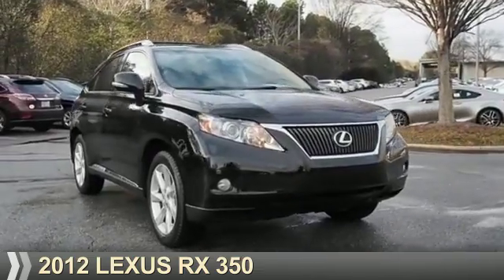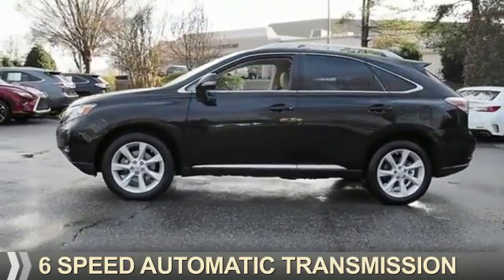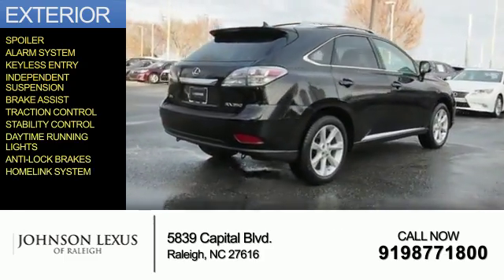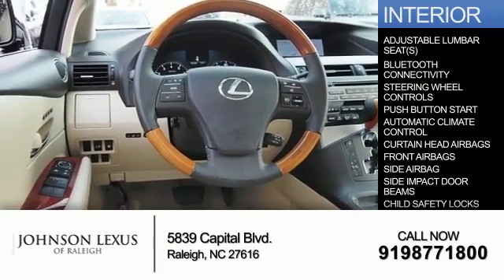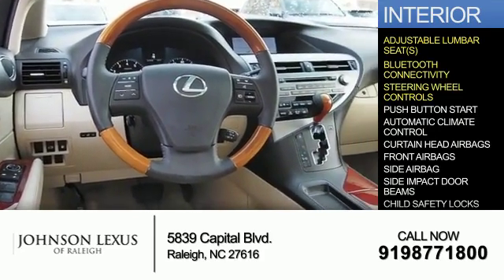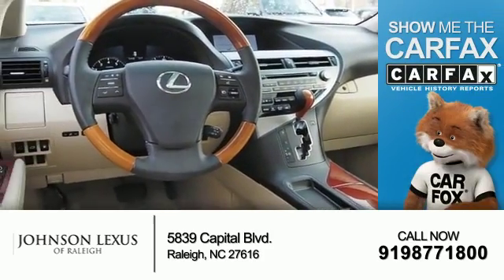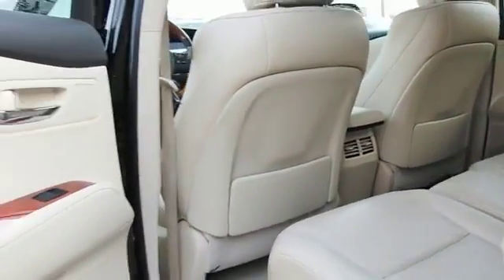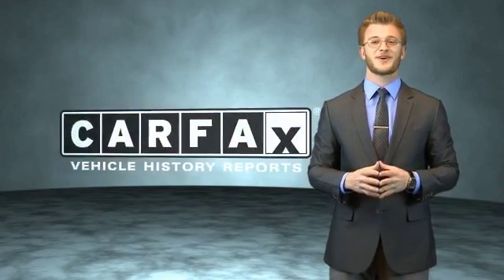2012 Lexus RX 350 for sale in Raleigh NC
2012 Lexus RX 350 for sale in Raleigh NC - Stock # D34475A
Year: 2012
Make: Lexus
Model: RX 350
Trim:
Engine: 3.5 liter 6 Cylindercylinder FWD
Transmission: 6-Speed Automatic
Color:
Mileage: 69808
Address:
VIN:2T2ZK1BA3CC080591